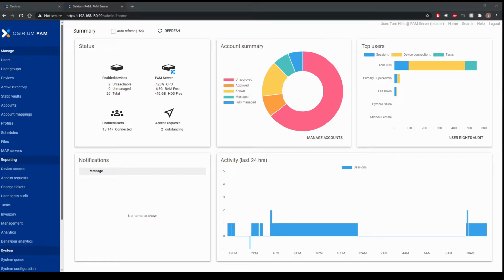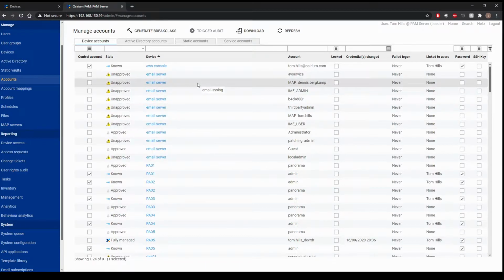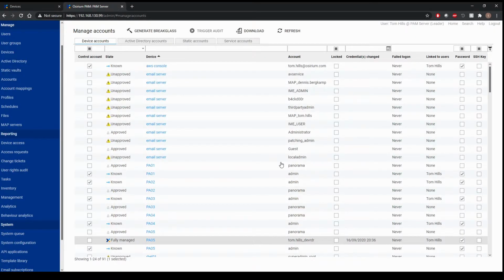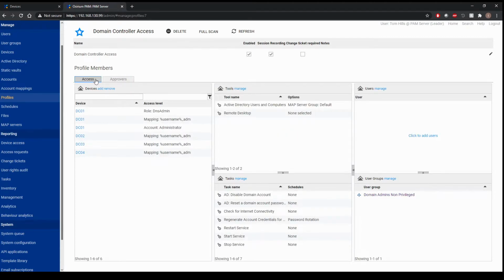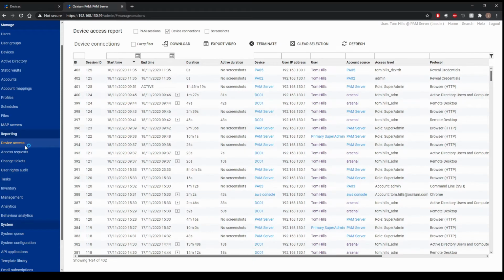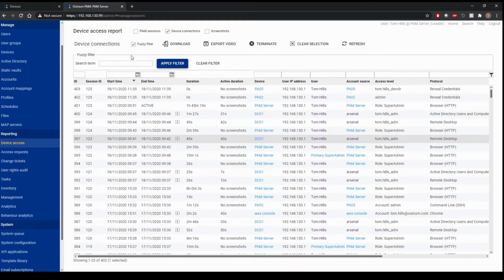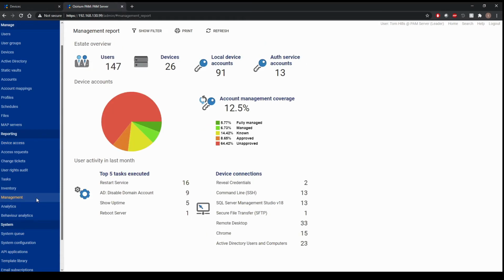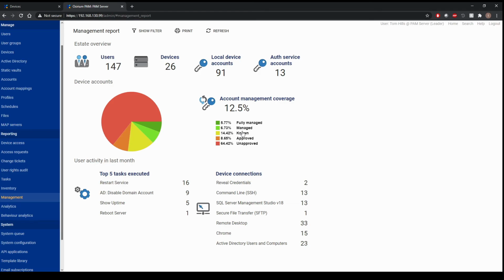Osirium PAM - The Admin's View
Here's a demo of the PAM Admin experience in the Osirium Privileged Access Management (PAM) UI.